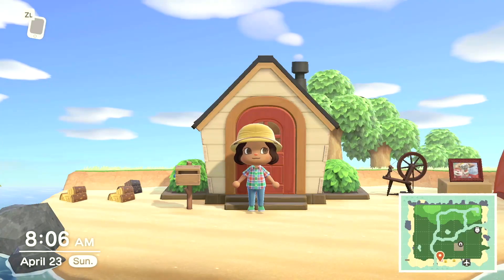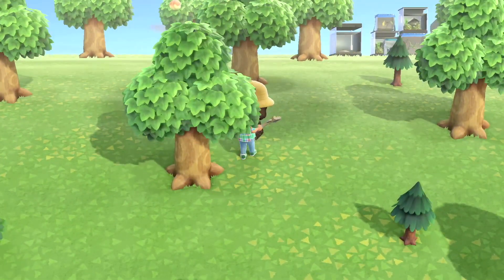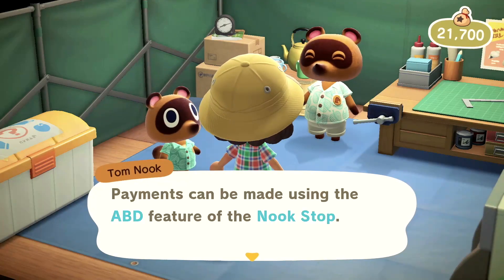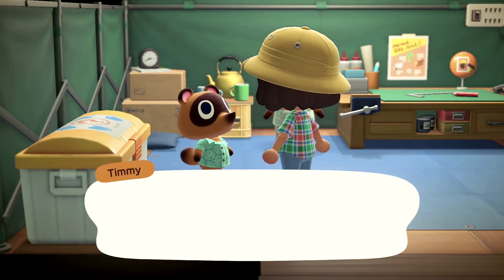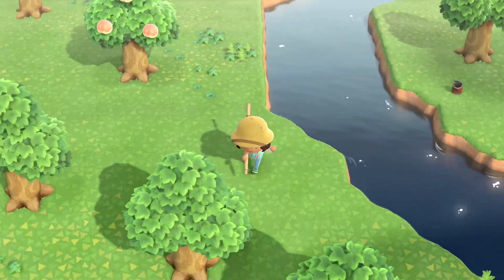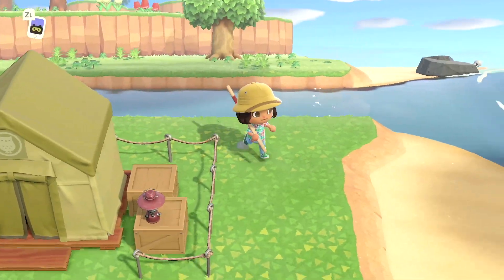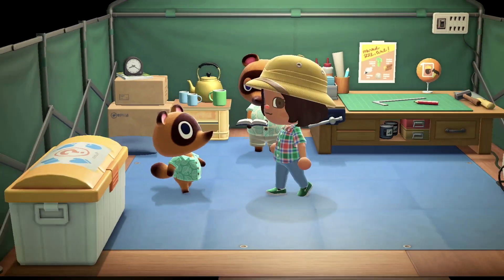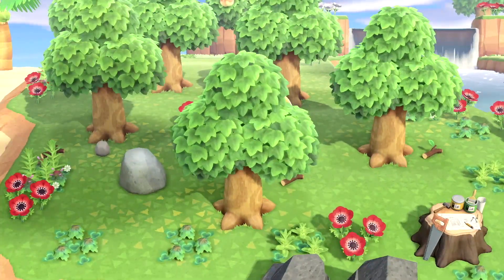Let's Play Episode #002 I found an amazing villager with my first Nook Mile ticket!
Hello my Animal Crossing Family! Today is day 2 on Avalon!  I got my cute little house and I use my very first Nook Mile ticket and I found an amazing villager that I've never had on an island!  We get some things done on the island today so let's play!